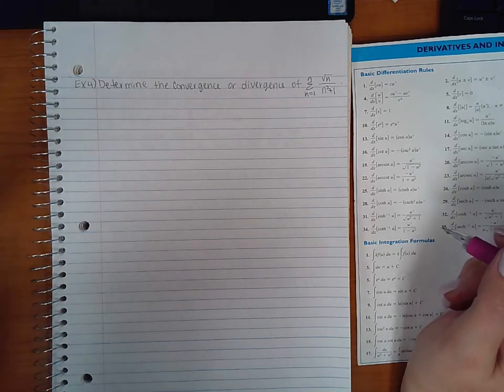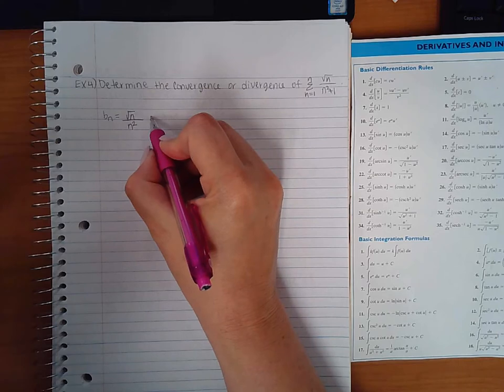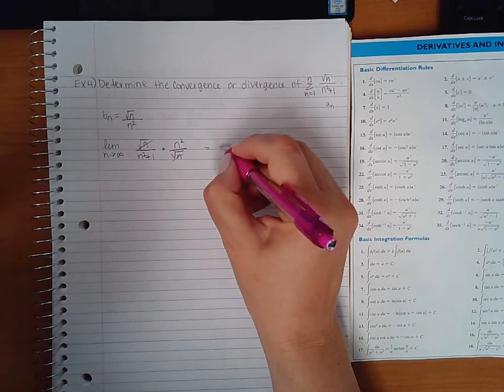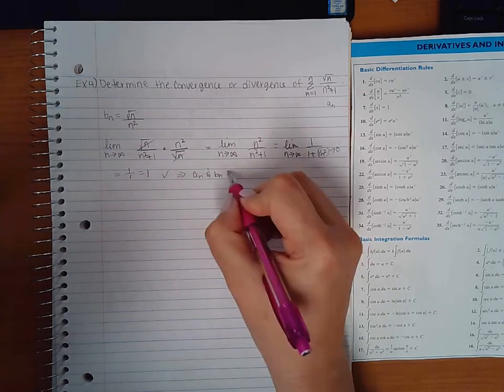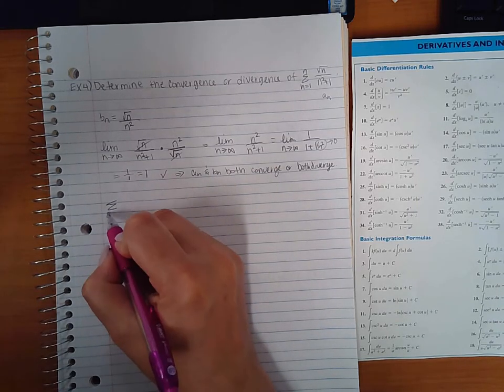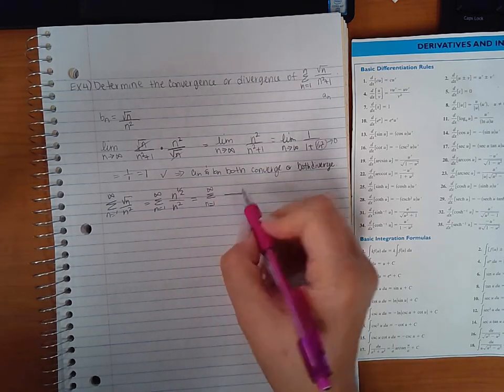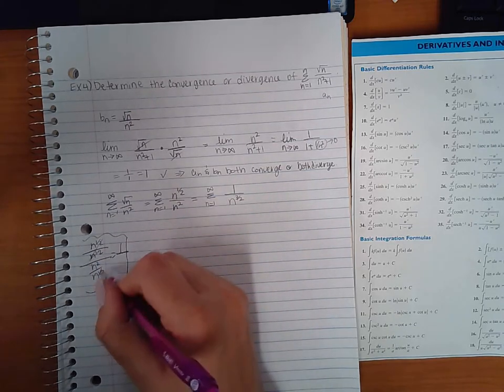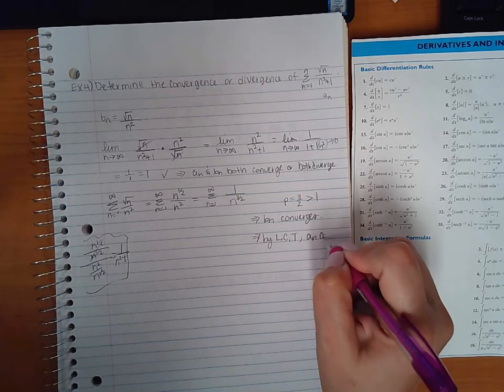9.4 Part 2